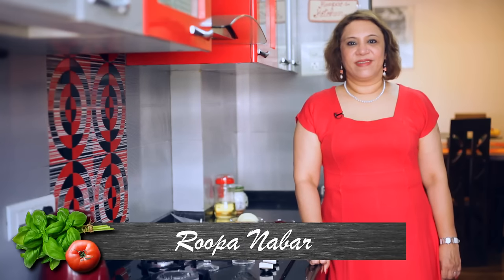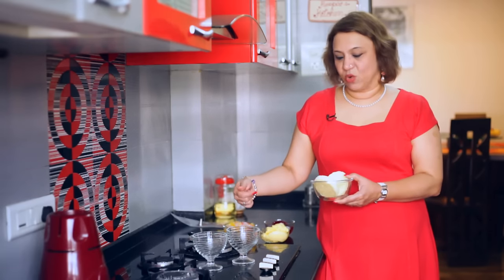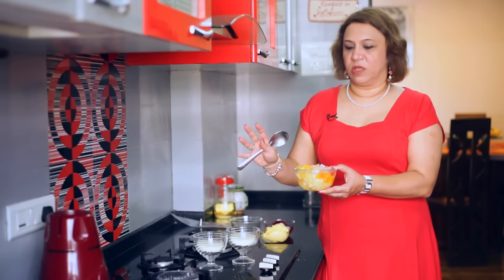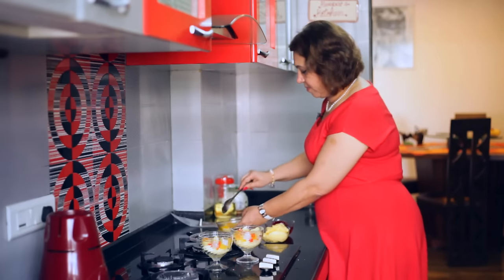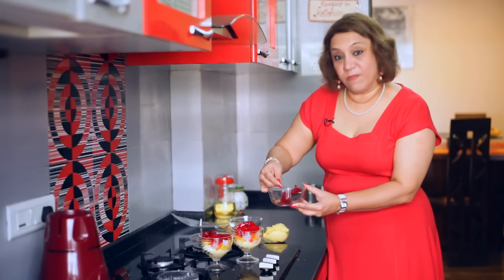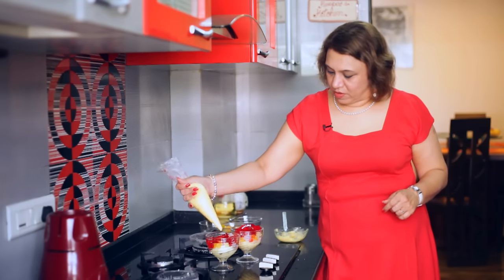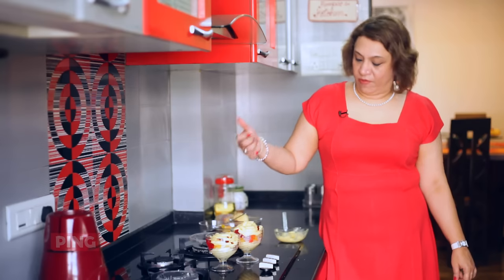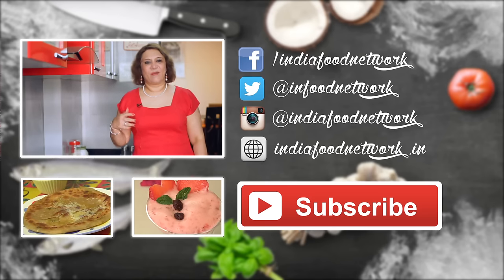Trifle Pudding By Roopa Nabar | Valentine's Special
For those of you who decide to stay home and cook up a yummy meal for your valentine on Valentine's Day, Roopa shows you a super easy and quick recipe that will help you learn how to make a trifle pudding at home. This trifle pudding is packed with some yummy vanilla sponge, fruits, custard and jelly.

Ingredients:
Vanilla Sponge
Fruit Cocktail
Jelly
Custard
Strawberries